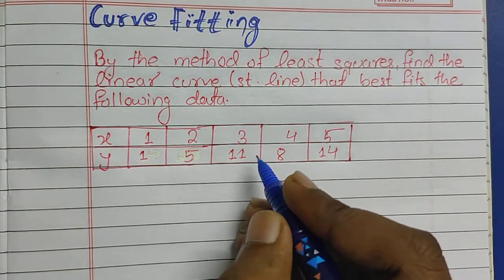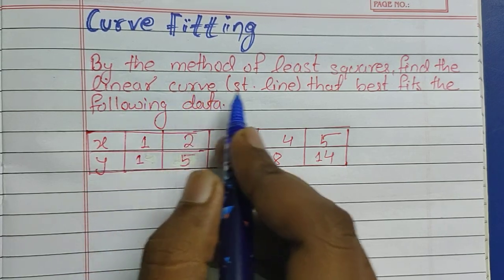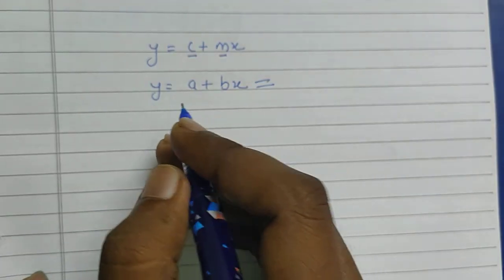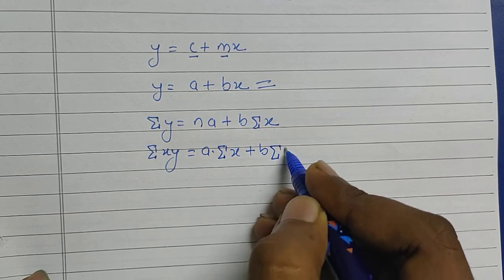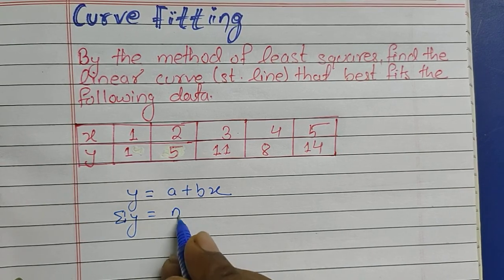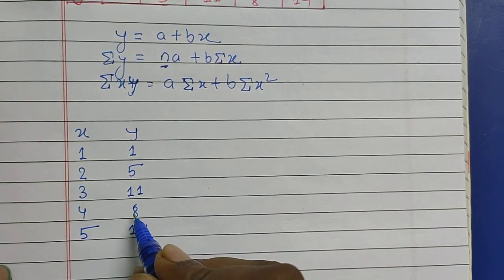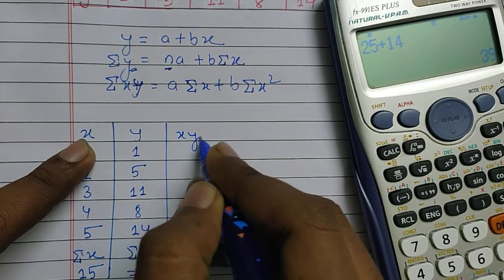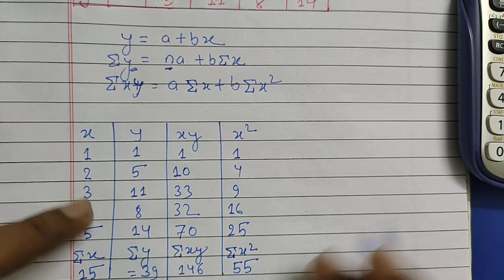Curve fitting least square method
In this video you will learn to fit straight line which type 1.
There are two more cases like ax+by+c form and exponential form.

Thanks